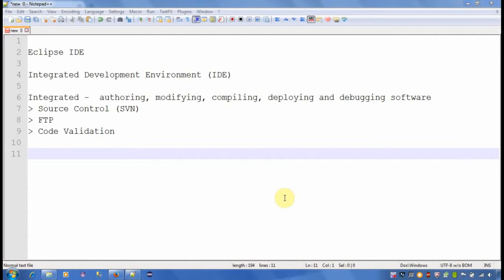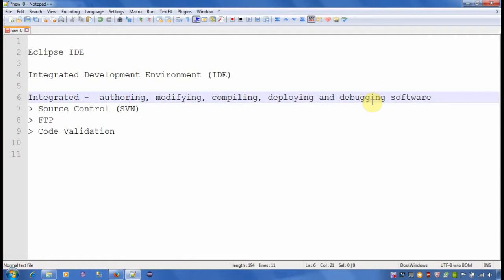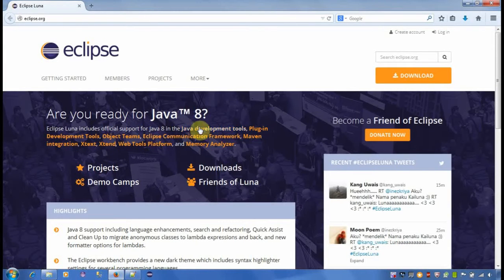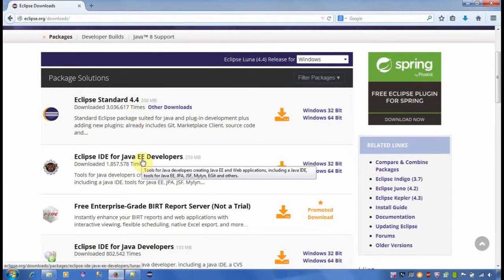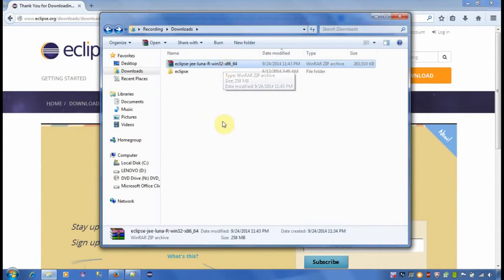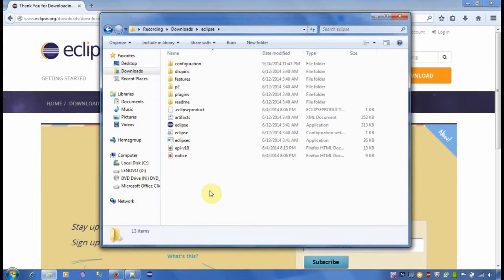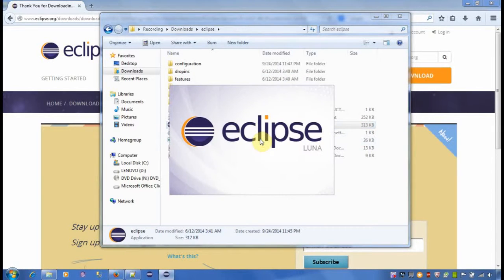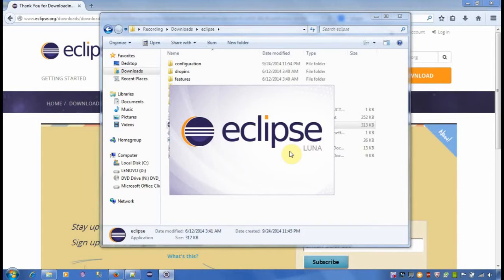Installing Eclipse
Learn where and how to install the Eclipse IDE in windows. This video shows a complete install of the Eclipse program and comments on some of the benefits of using it.